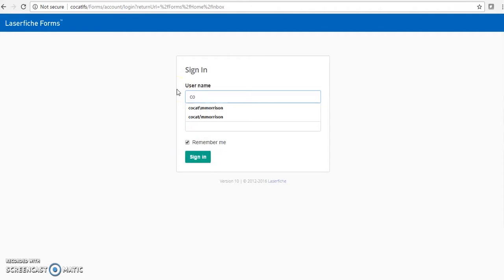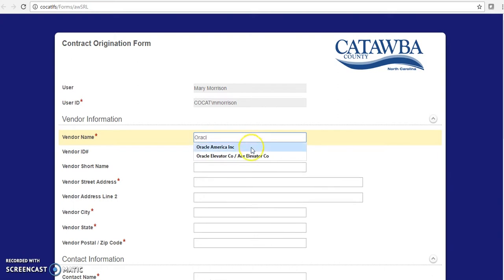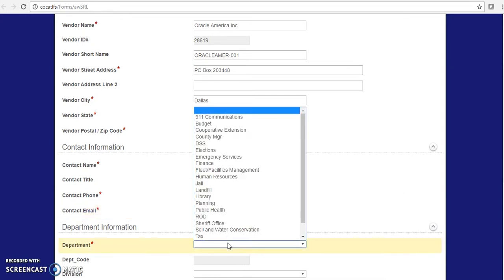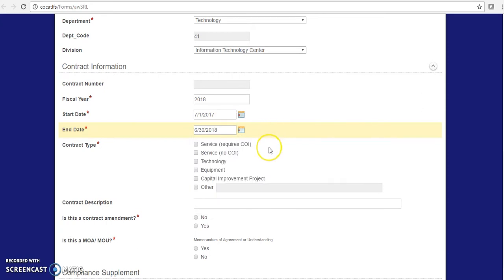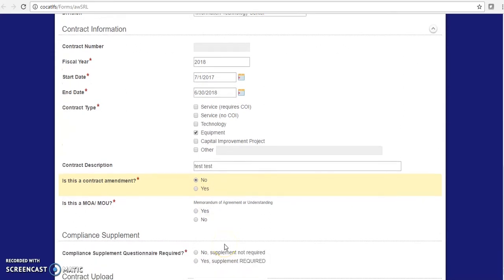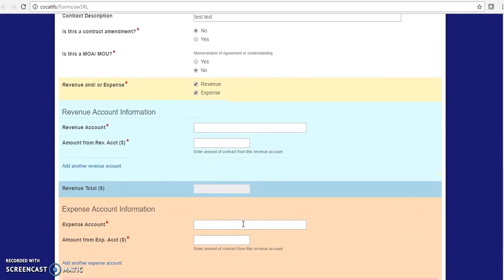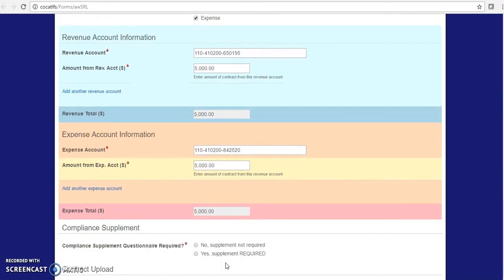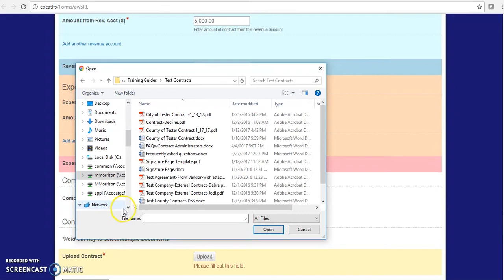Submitting the Contract via Laserfiche Forms